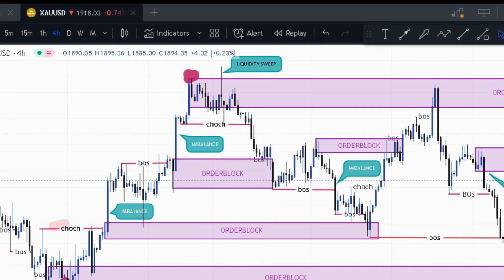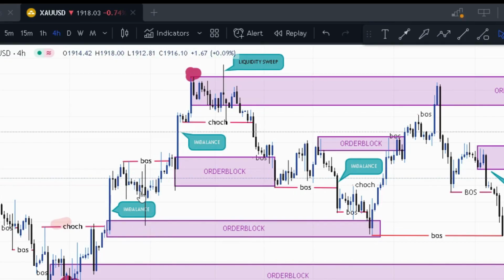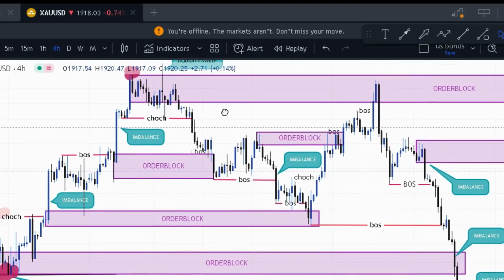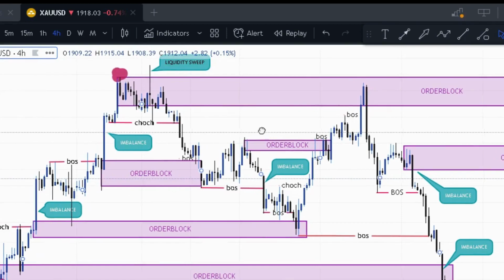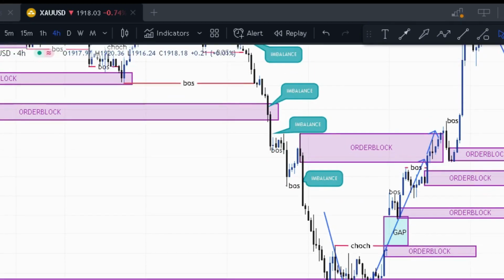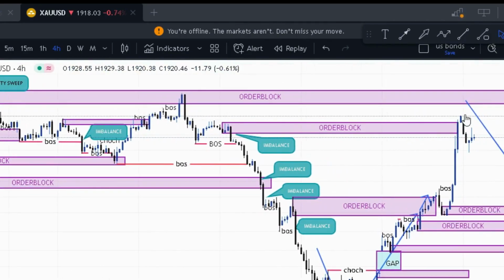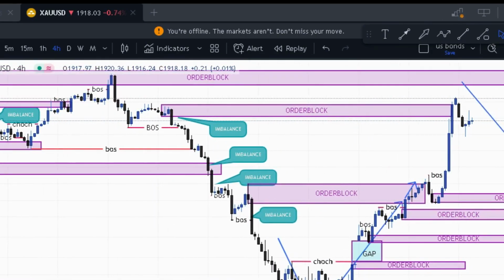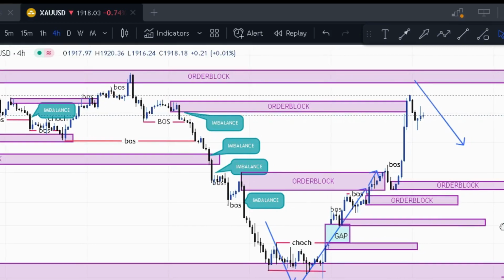Market structure Hacks That Everyone Should Know/ smart money concept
Welcome to our exclusive XAUUSD analysis! In this video, we will provide you with valuable insights into the XAUUSD market, focusing on its current trends, key price levels, and potential trading opportunities.

Our team of expert analysts has conducted a comprehensive analysis of the XAUUSD pair, analyzing critical factors that may impact its price movements. We will discuss both fundamental and technical aspects, outlining major support and resistance levels, chart patterns, and important indicators to assist you in making informed trading decisions.

During this XAUUSD analysis, we will delve into the latest economic indicators, geopolitical events, and market sentiment affecting this popular trading pair. By understanding these factors, you will gain a deeper understanding of the XAUUSD market dynamics and improve your trading strategy.

Whether you are a novice or experienced trader, our insights will empower you to take advantage of potential opportunities and mitigate risks.

Stay informed, and let's dive into this XAUUSD analysis together!